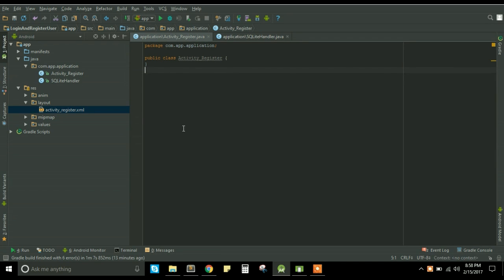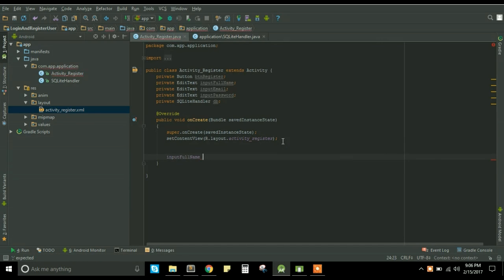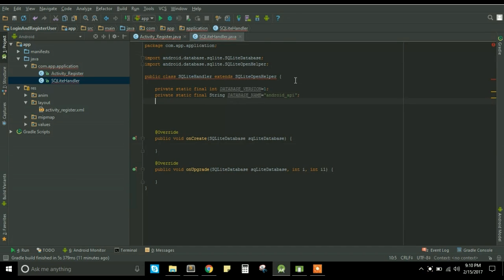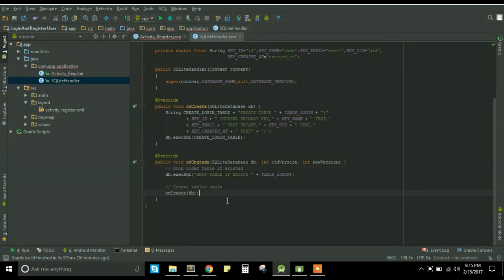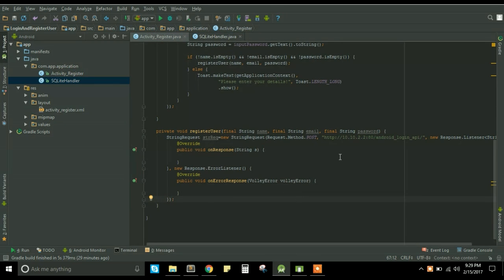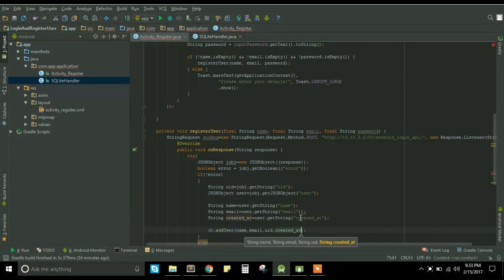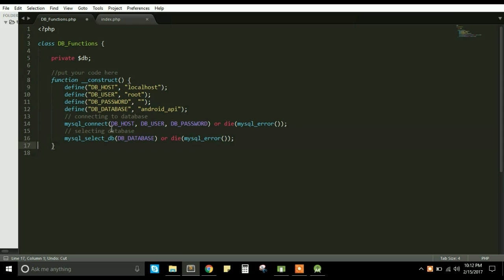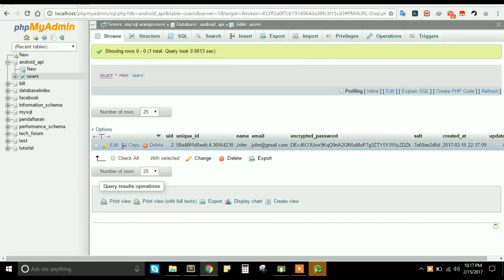How to Connect Android with PHP MySQL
android mysql
android php
mysql android
android php mysql
android connect to mysql database
android mysql tutorial
php for android
android connect to server
connecting android app to mysql database
android php server
connect android app to mysql database
connect android app to database
connect to server android
how to connect android app to mysql database
android studio connect to mysql database
android app connect to server
php on android
php android
php my sql tutorial
php mysql connect
android mysql client
connecting to mysql php
php msql tutorial
php mysql connection
how to connect to db in php
php mysql database connectivity
connecting mysql to php
php mysql tutorial
php connectivity
connect to phpmyadmin database java
php conect
phpmysql tutorial
localhost/connect.php
android studio database connection
php and my sql
connecting to database php
connect mysql to php
eclipse php mysql
php mysql connection example
connect php to mysql
php connecting to mysql
how to connect php to mysql
phpmysql
connect.php
connect to mysql database php
mysql php connect
php code to connect to phpmyadmin database
connecting to mysql with php
to get data after opening a connection, a php program needs to:
php connection to mysql database
how to use php with mysql
php mysql connectivity
mysql connect php
php mysql database connect
android connect to sql server database example
connect to mysql db php
php connect to mysql database
php database connectivity
php mysql db connect
php connection to mysql
connect php
php mysql connect example
connect to mysql in php
php database tutorial
php sql connection
php connect mysql
how to use mysql with php
how to connect to mysql database php
connecting php to mysql
mysql connection php
php my sql server
php mysql connect test
connect to mysql php
php connect
php mysql db connection
php connecting to mysql database
php and mysql
mysql database connectivity
php connection to database
php wamp tutorial
php mysql database tutorial
php connect to database
wamp update phpmyadmin
php mysql tutorials
php with mysql
connect database php
connecting to mysql database php
connecting to phpmyadmin
php db connection
mysql php example
mysql php connection
php connecting to a database
how to use wamp server for php and mysql
mysql connecting to database
php and msql
php connecting to database
how to use php to connect to mysql database
json to mysql
php connect to db
mysql connection to database
android app connect
use mysql with php
how to connect to mysql database in php
php mysql database
php connect to a database
php connection database
php database connection
json php mysql
mysql and php tutorial
connect mysql php
php mysql connect to database
connect to database php
after getting data from a database, a php program needs to
php mysql database connection
how to connect to database in php
java mysql update
android connect app
android connect
using php with mysql
php json database
connecting mysql
android connection to server
crud php mysql
mysql connect to database
phpmysql tutorials
my sql connect to database
connect db php
php my sql insert
mysql to json
connect to db mysql
how to connect to database in mysql
mysql connect database
connecting to a database php
php connect db
how to connect mysql
how to connect to mysql database using php
access mysql from php
php mysql db
wamp server update php
php with my sql
connect to a database php
how to connect to phpmyadmin database
how to connect to data base
android https connection
sql server android app
php db connection class
database connection in php
how to connect a database to a website using php
php connect to mysql
connect to phpmyadmin database
php mysql id
connect to db php
mysql php
connecting php to sql server
how to connect to mysql
php db example
phpmysql insert
connect db
php for mysql
mysql eclipse tutorial
using mysql and php
online php server
mysql connect to db
connect to android
connect to database mysql
php mysql code
how to connect to phpmyadmin
how to connect to database
mysql connection database
connect mysql
how to connect to mysql db
connecting to database java
mysql connect db
java mysql connectivity
mysql connection example
connect to mysql database
php sql connect
android pid
mysql products
how to connect mysql database
my sql connection
php mysql server
update wamp
db android 8
mysql database info
mysql database connect
php my sql
mysql product
how to connect to mysql database
wamp put online missing
android send data to server
updating mysql database using php
php test mysql connection
how to connect to db
mysql db connect
my sql in php
mysql connecting to a database
php & mysql
how to connect mysql database in java using eclipse
myphp sql
mysql crud
mysql connectivity